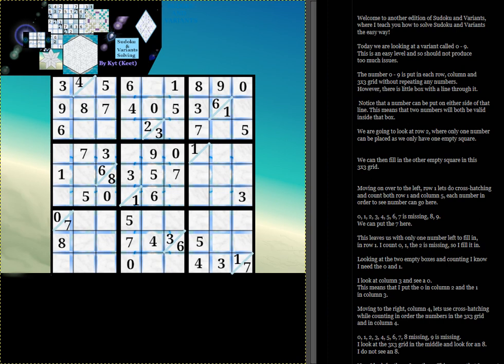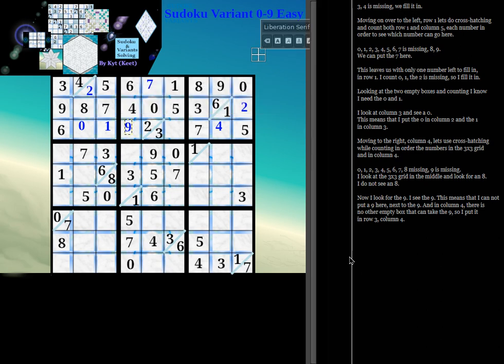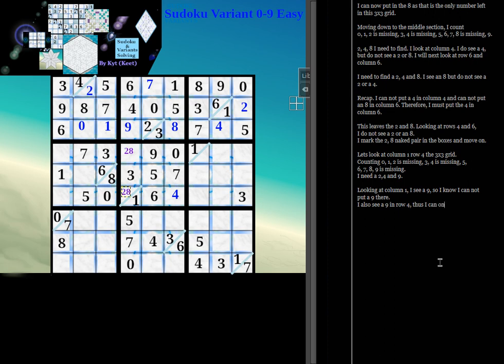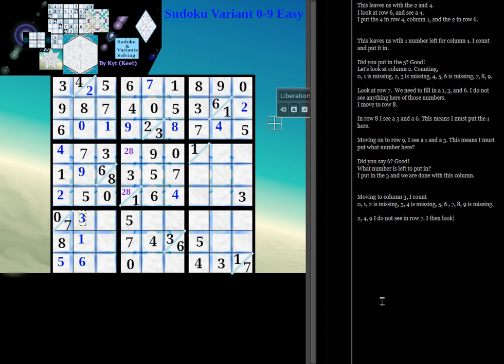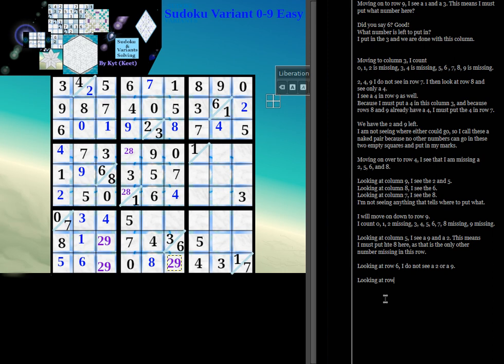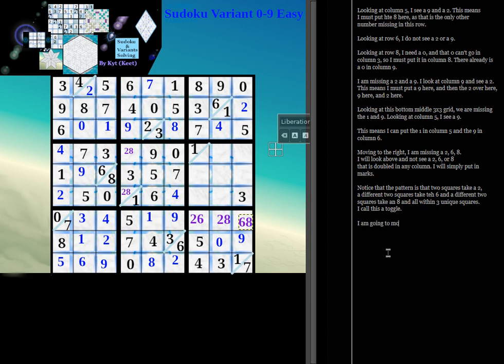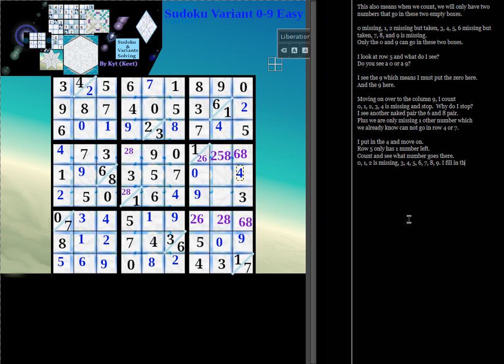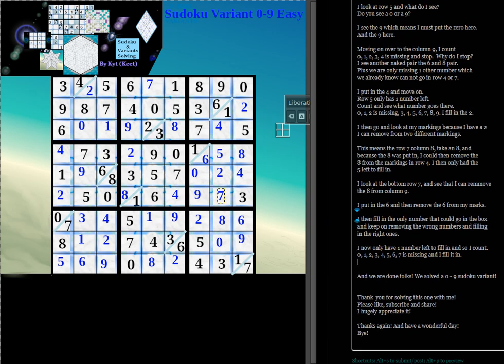0 - 9 Sudoku Variant Easy 2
0 - 9 is a Sudoku Variant where one box in each row, column and 3 x 3 grid, will have a line through it, where you will place 2 different numbers. This makes this sudoku variant a little more challenging, but a lot more fun to solve! This is an easy level one and should still be solvable by most people.